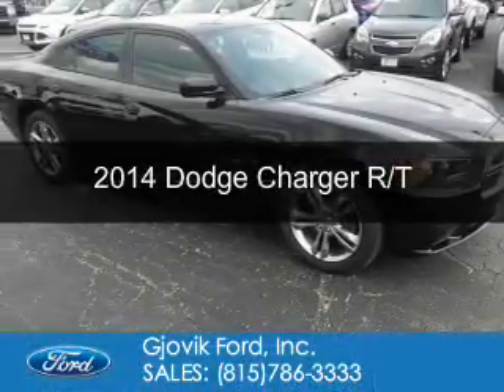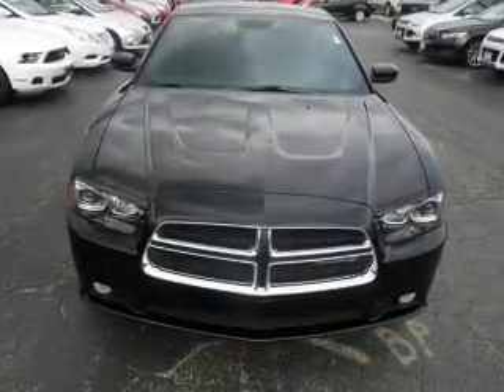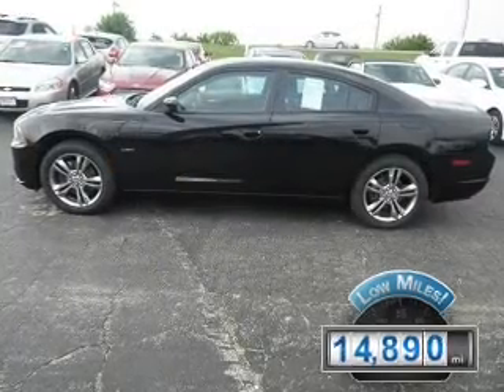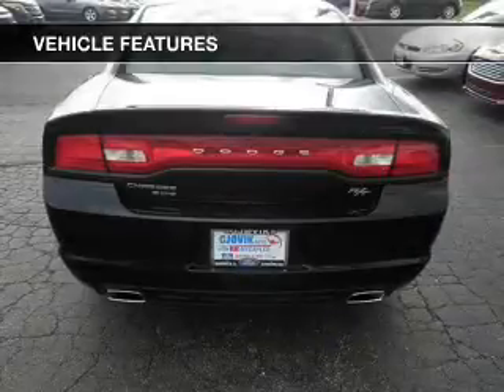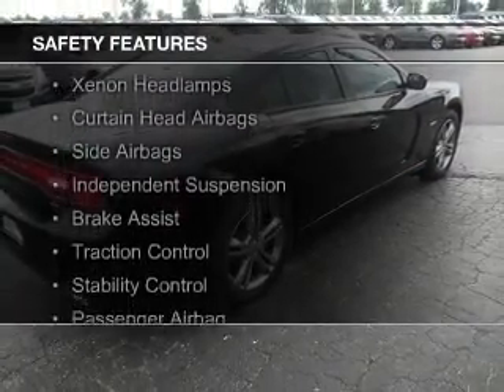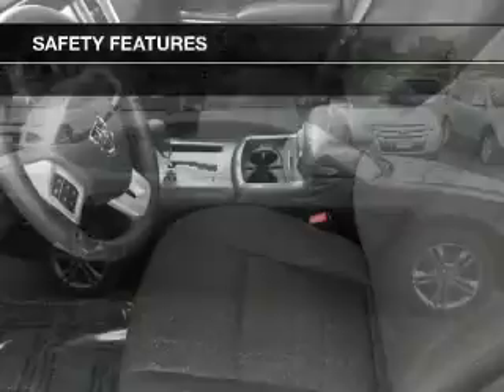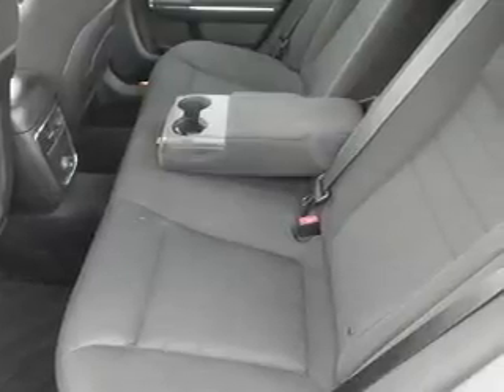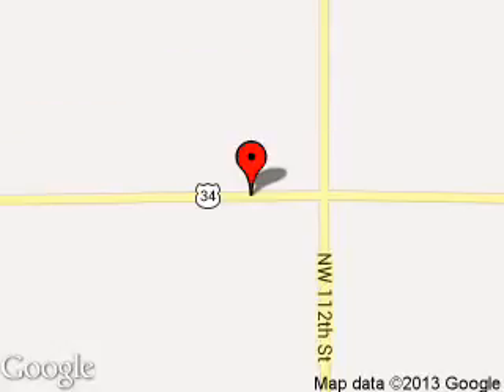2014 Dodge Charger - Sandwich IL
Phone:
Year: 2014
Make: Dodge
Model: Charger
Trim: R/T
Engine: 5.7 liter 8 cylinder 16 valve
Transmission: 5-Speed Automatic
Color: Black
Mileage: 14890
Address:
2600 Route 34